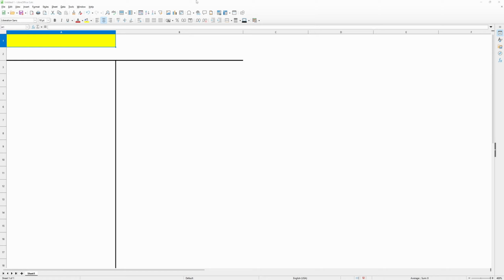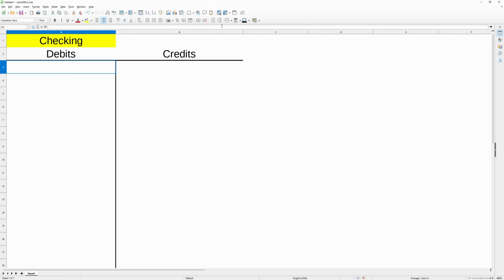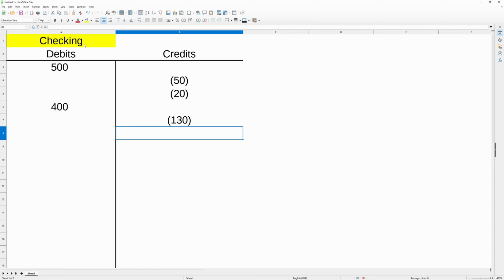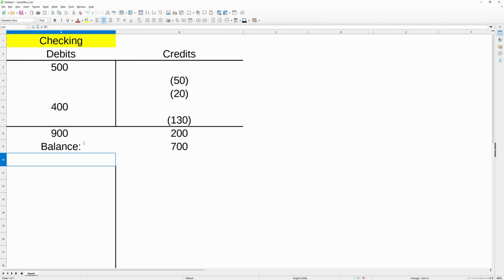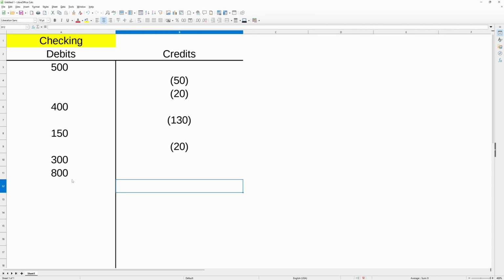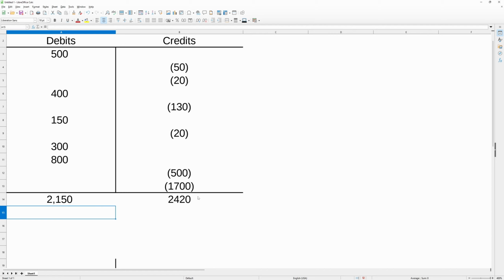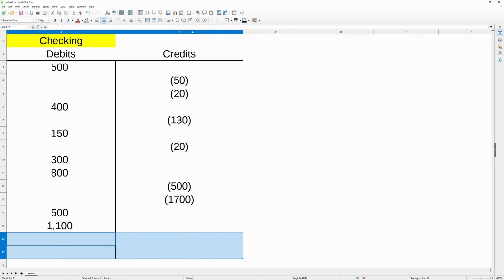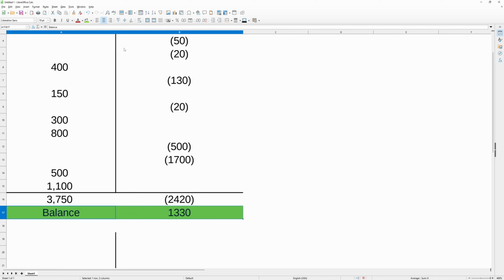T-Accounts - Fundamentals Of Accounting - #01.001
Fundamentals Of Accounting #01.001
Learn the basics of a T Account with a breakdown of a checking account.